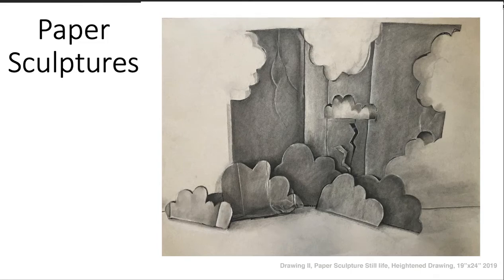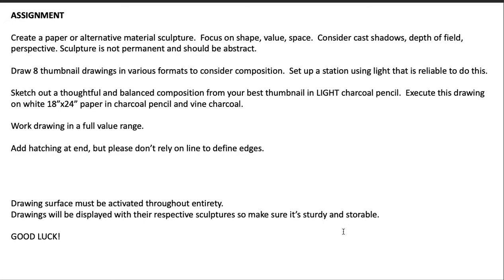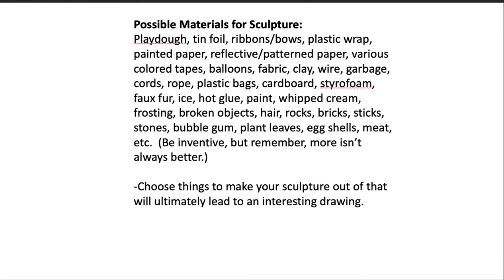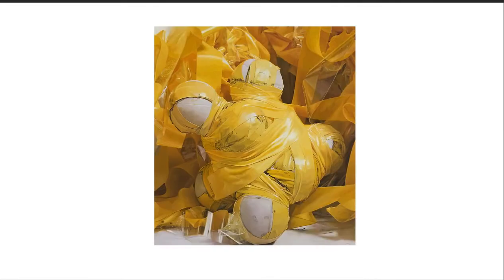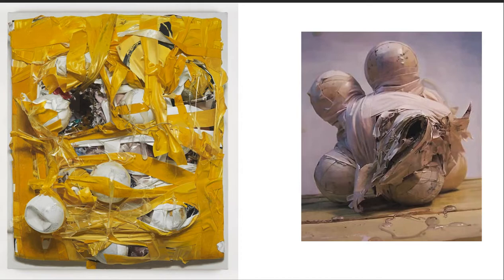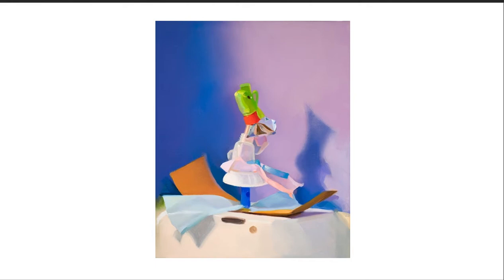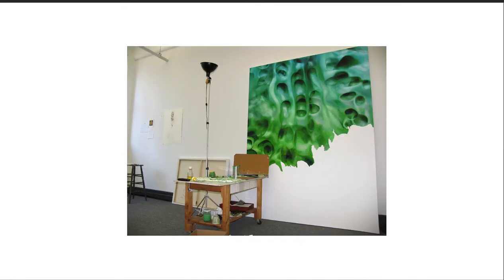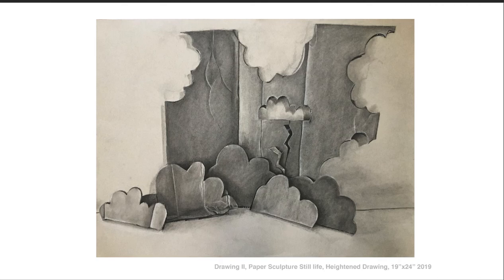Paper Sculpture Assignment